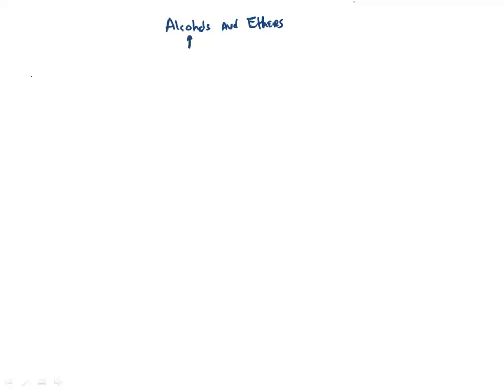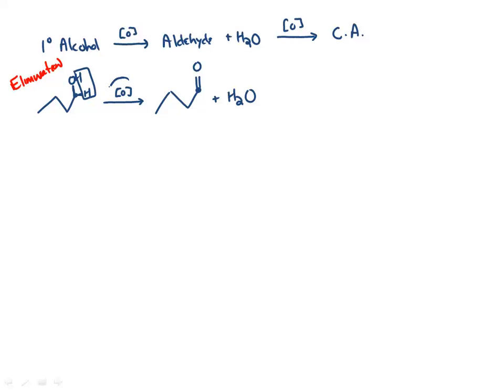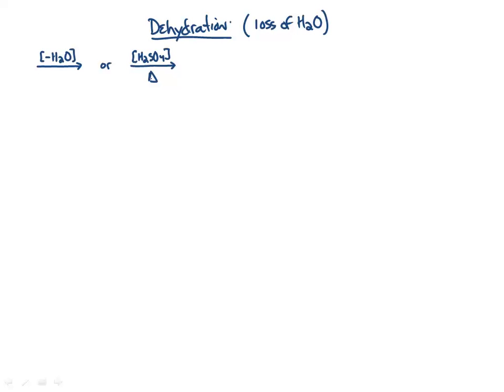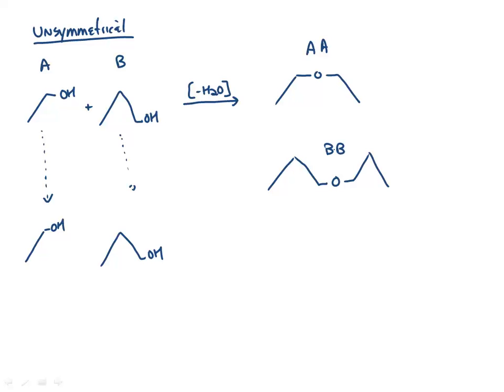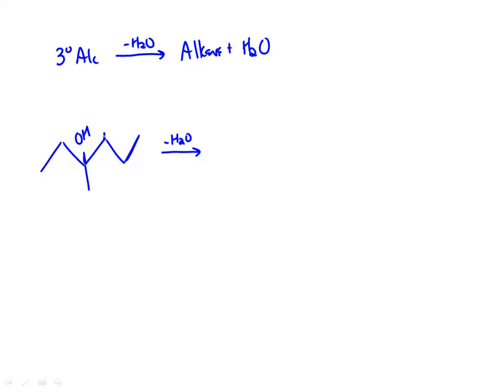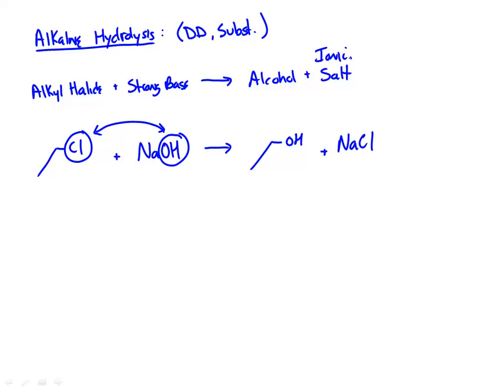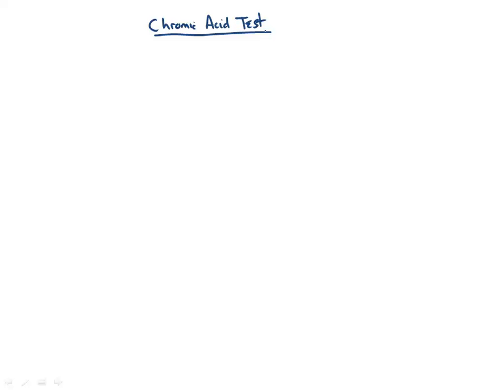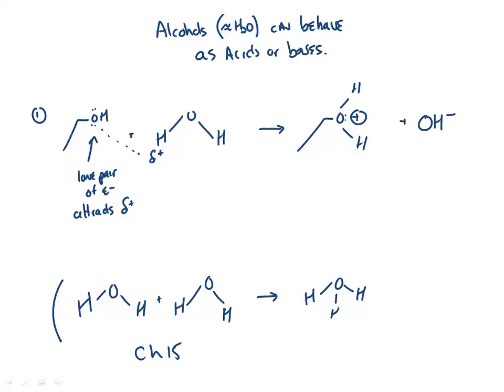2 5 14 che102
Ch 22 b - Reactions of Alcohols and Ethers